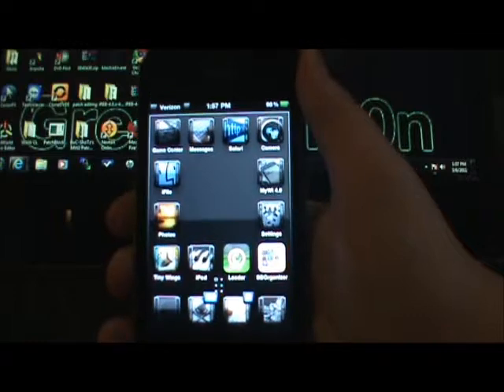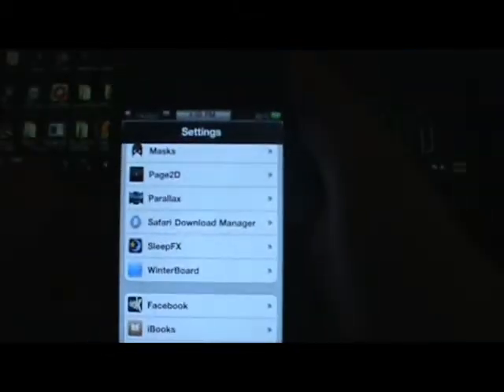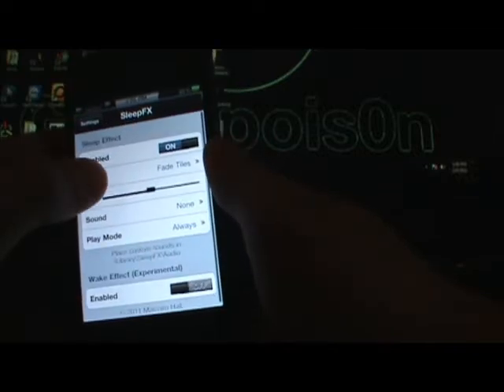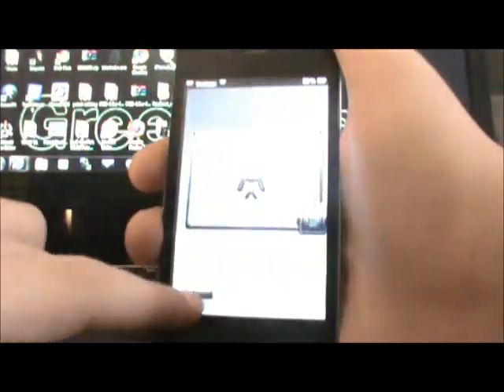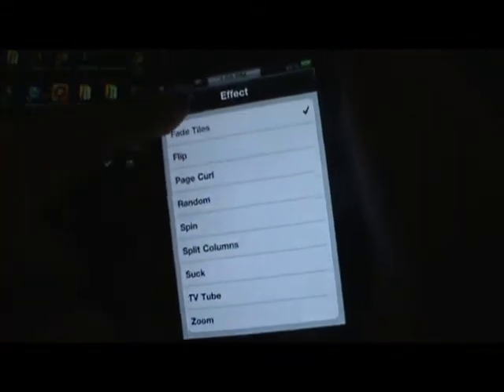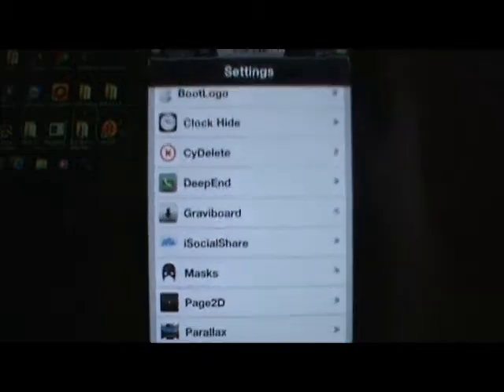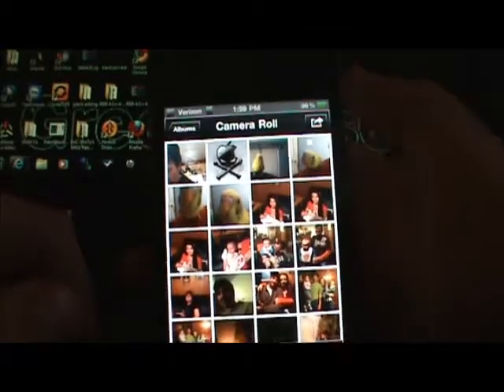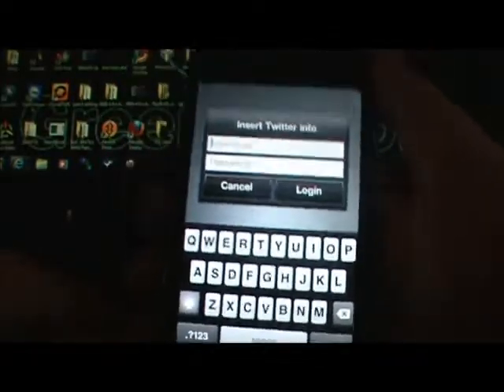Best Cydia Tweaks( SleepFX iSocialShare)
1.SleepFX
     2.iSocialShare